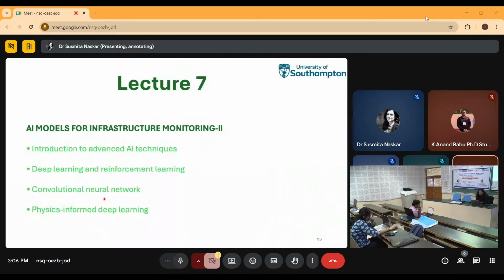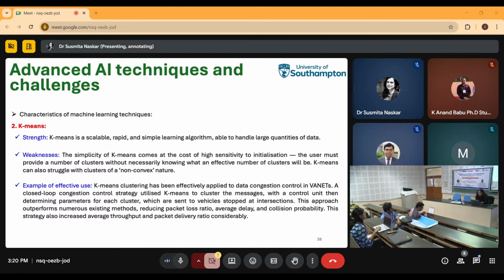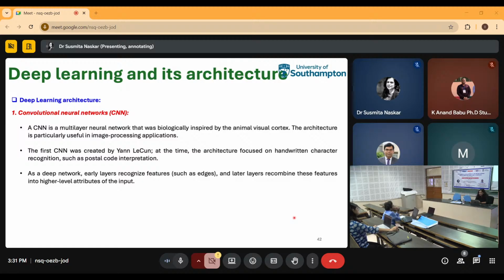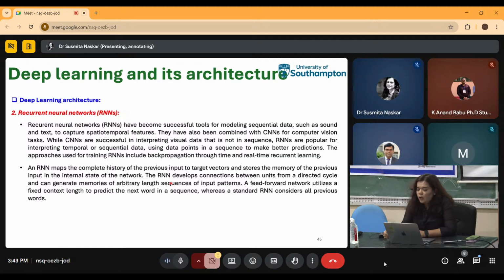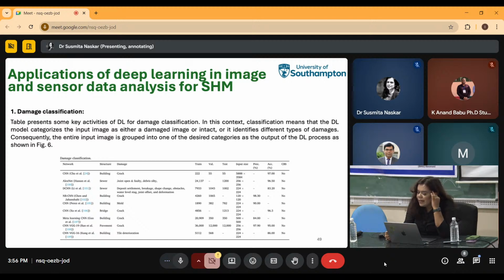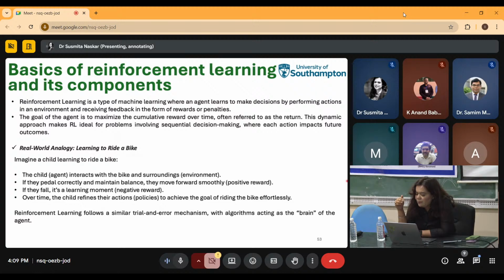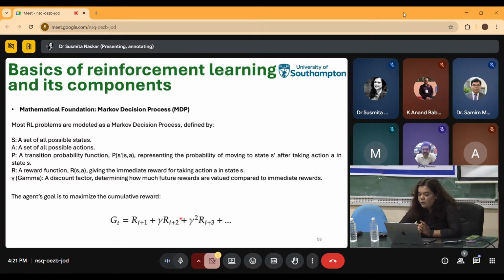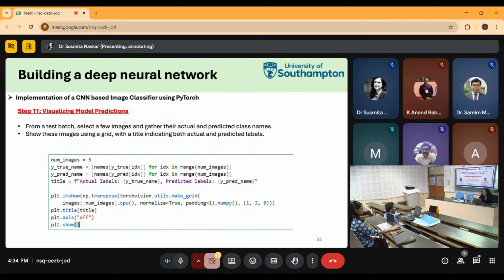GIAN course on Sustainable Infrastructure Monitoring with AI-inspired Machine Learning | Day-4 | L-8